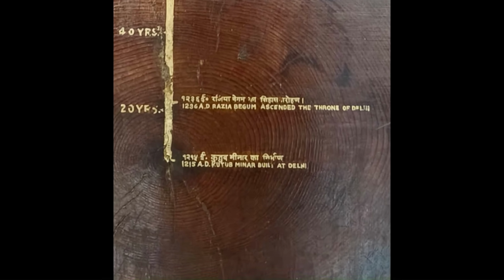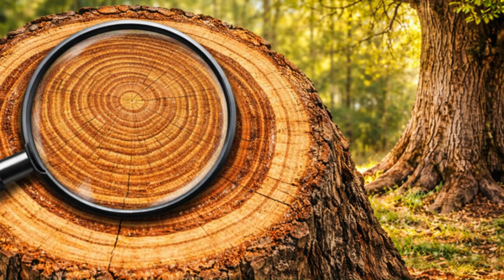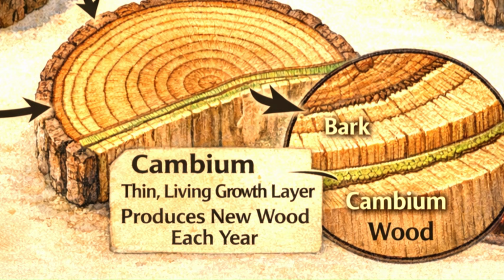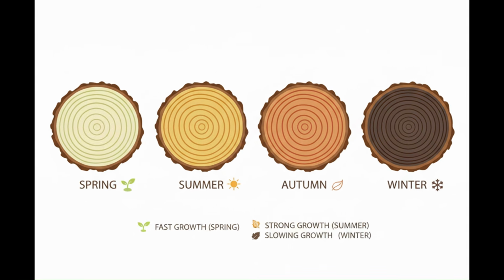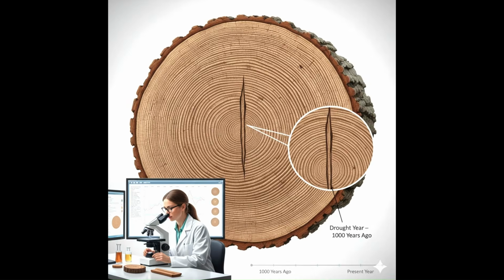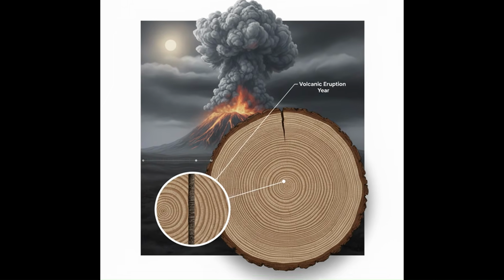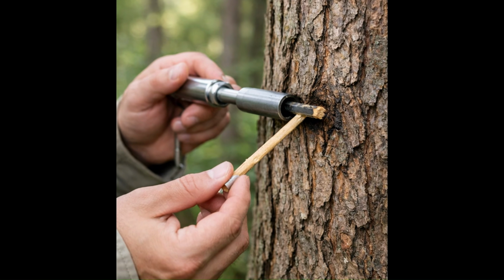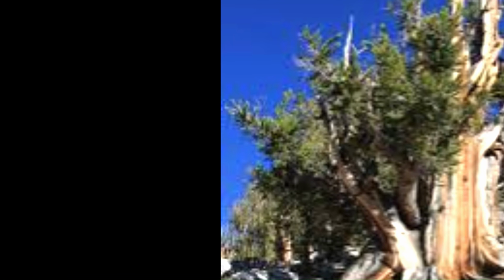How old is the tree near you.....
Have you ever wondered how we can find the age of a tree?

Inside every tree trunk, there are circular patterns called growth rings. Each ring tells the story of one year in the tree’s life. But these rings reveal much more than just age.

In this video, we explore how trees grow, how secondary growth rings are formed, and how scientists use them to study ancient climate. Tree rings can show drought years, flood years, forest fires, and even volcanic eruptions from hundreds of years ago.

You will also discover:

🌳 How trees record 500–1000 years of weather history
🌋 How volcanic eruptions make tree rings thinner
🔥 How forest fires leave scars inside trunks
🌊 How flood years create wider rings
🛠️ How scientists count rings without cutting down trees
🌎 The world’s oldest tree (over 4,800 years old!)

Trees are not just plants.
They are natural climate archives.
Living history books.
Silent witnesses of time.

Watch till the end to discover how a tree can become a time machine!

Some images and visual sequences in this video are AI-generated for educational illustration purposes. They are used to better explain scientific concepts and historical events. All narration, research, and storytelling are original and created for this video.

📚 Educational content created for learning and awareness.